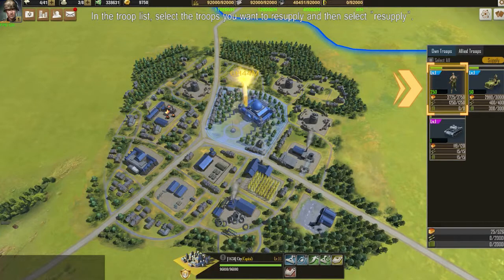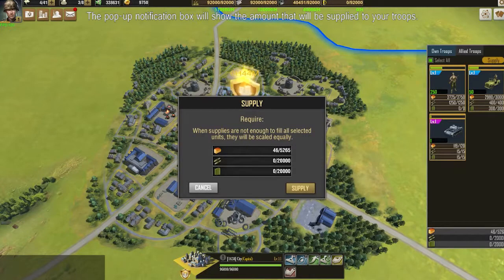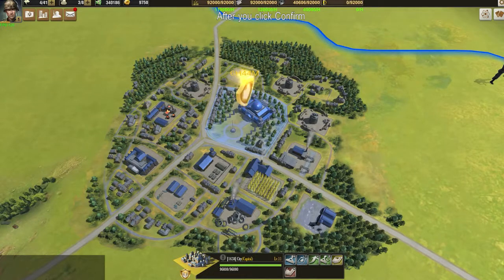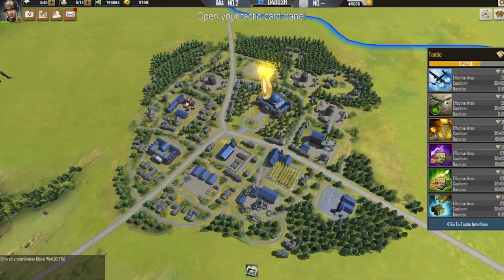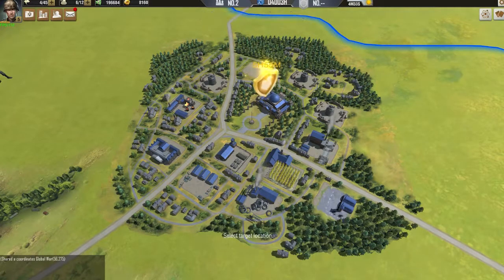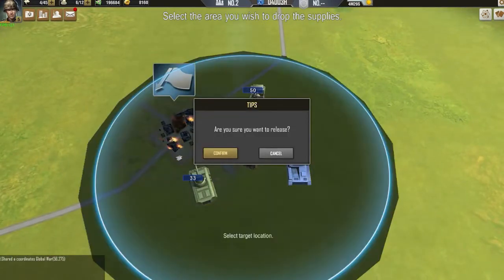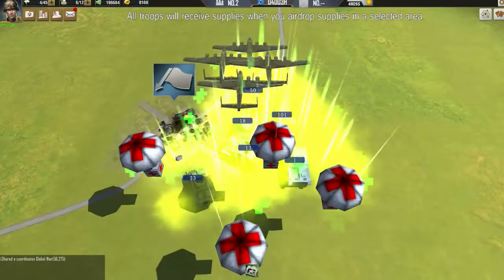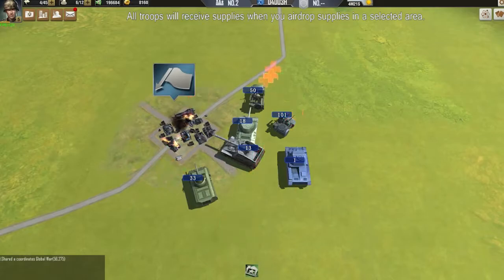How to Supply a Troop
A short video on how to Supply a Troop for World Warfare: Steam Edition.